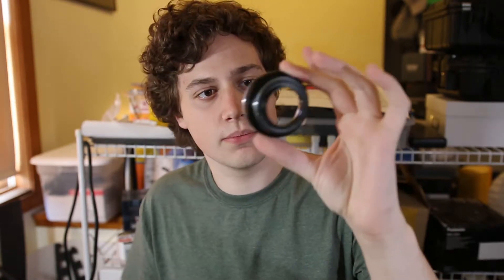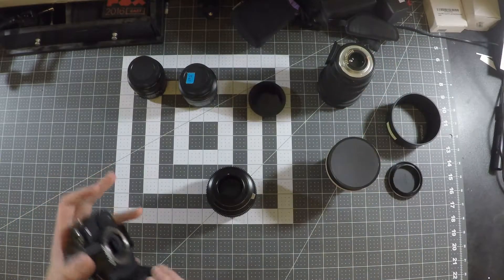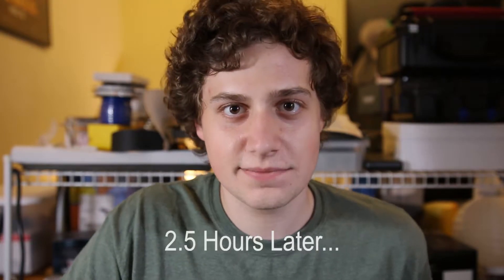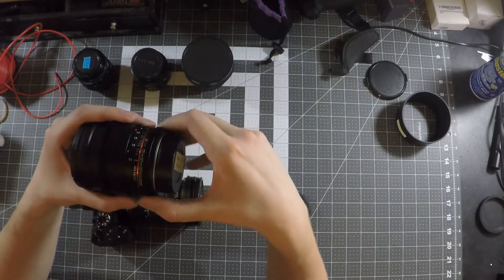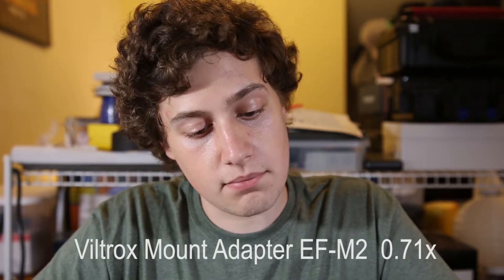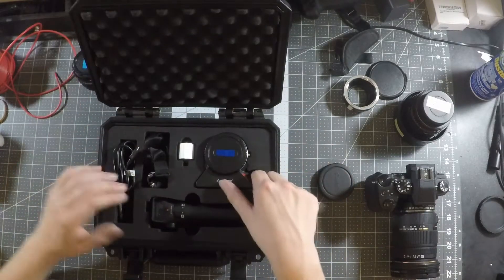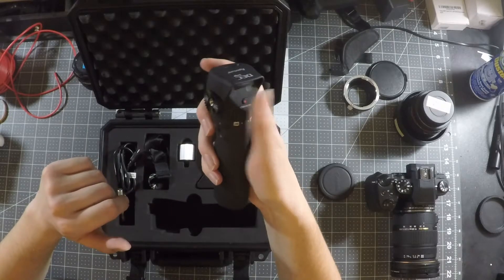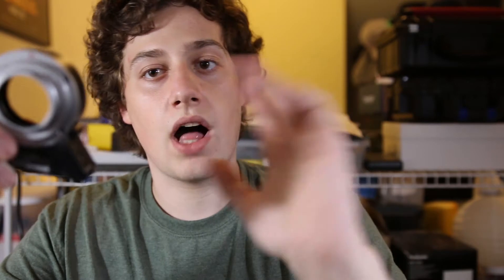My 3 Types of Lens Adapters